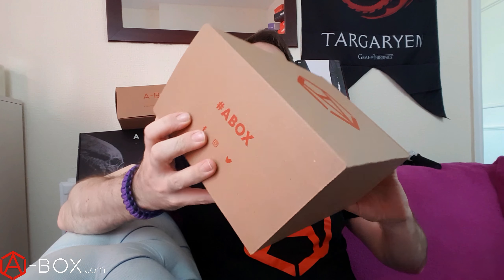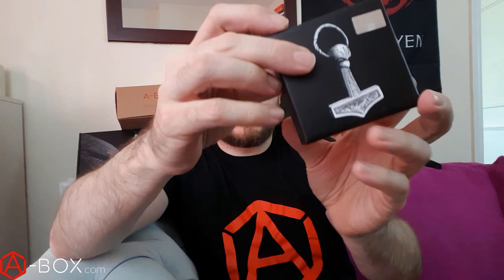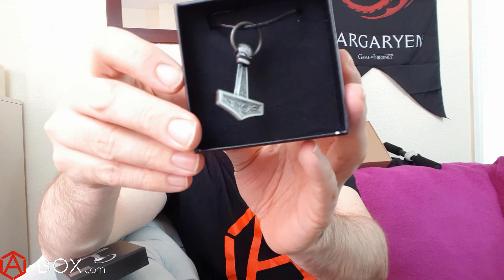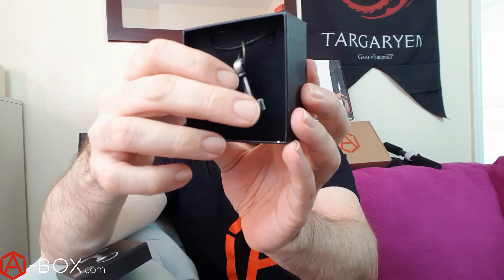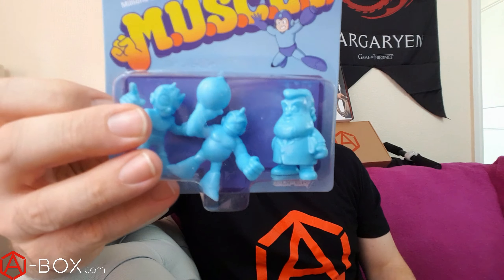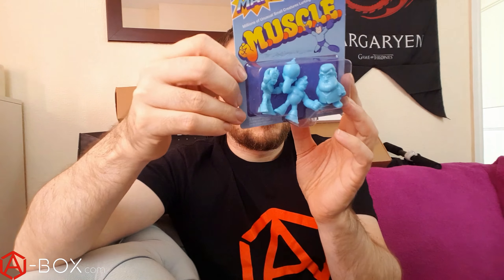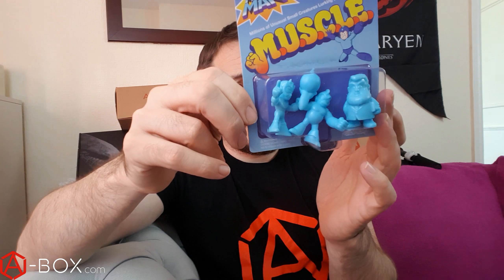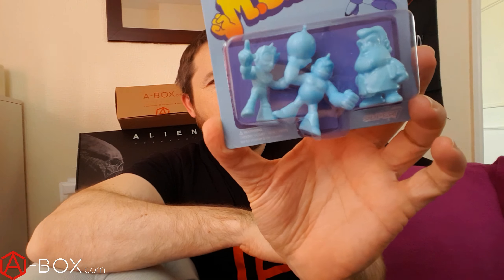A-Box Unboxing: October 2017: Power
This months theme Includes Star Trek the Next Generation, Star Wars, Thor Ragnarok, Mega Man and Metal gear solid V

Tell them Wasntmyfault sent you!

For discounts on food and merch check out the Channels about page..

Category Entertainment
Licence Standard YouTube Licence
Category
Entertainment
Licence
Standard YouTube Licence
Category
Entertainment
Licence